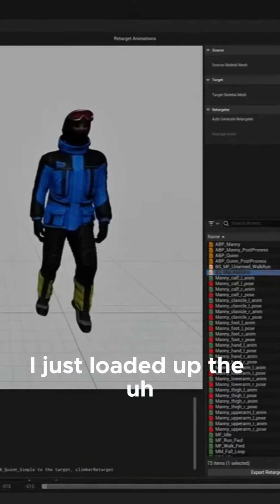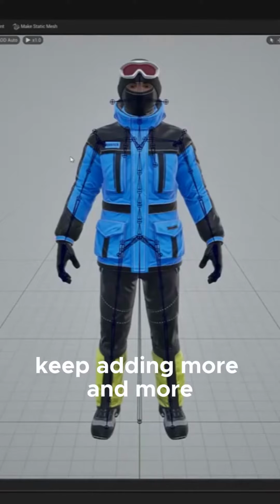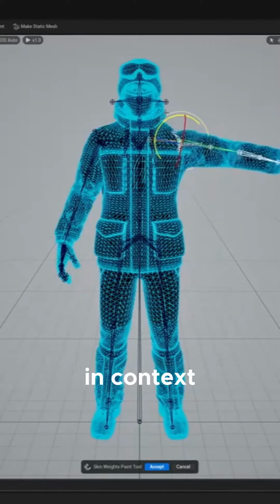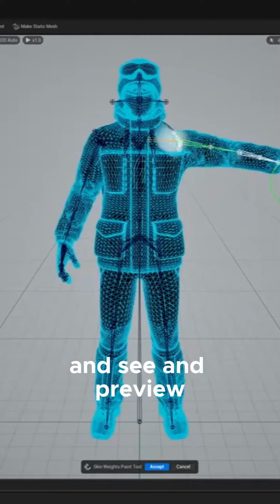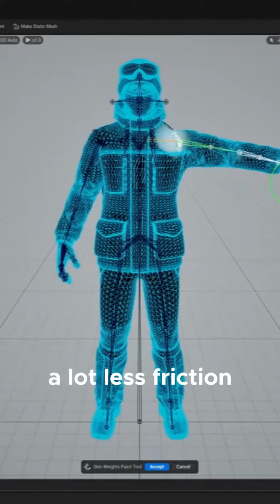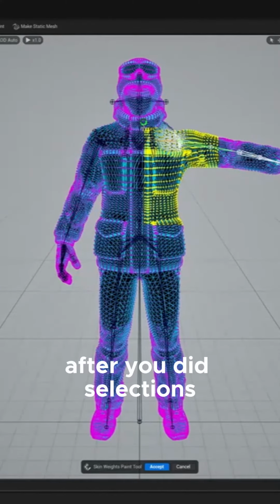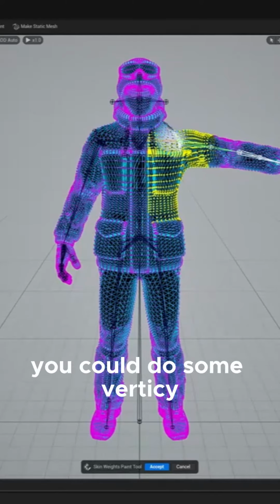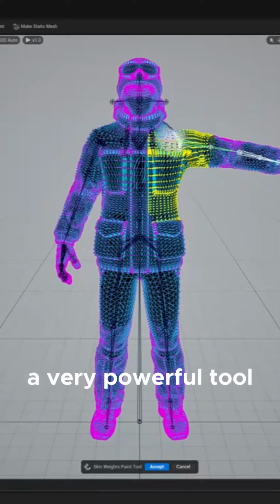Next Gen Skeletal Edits & Character Weighting in UE 5.4!